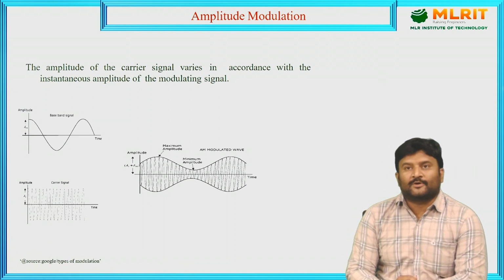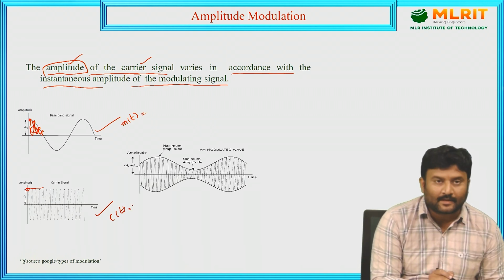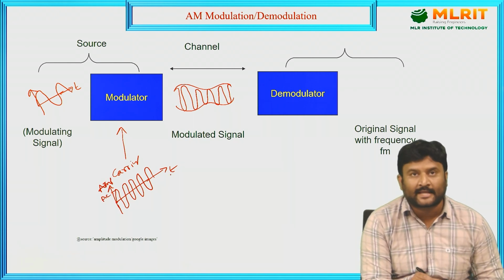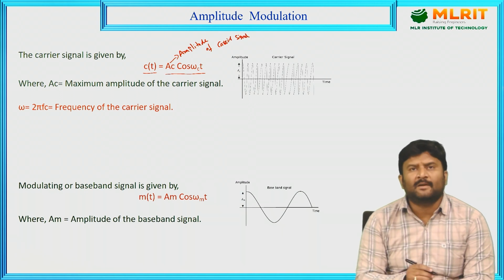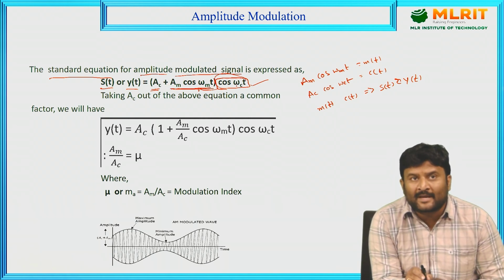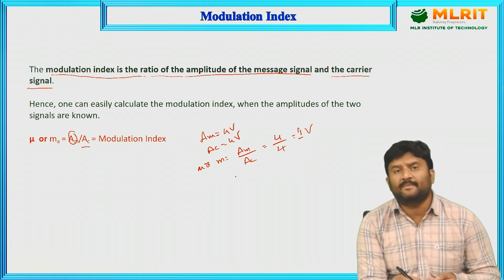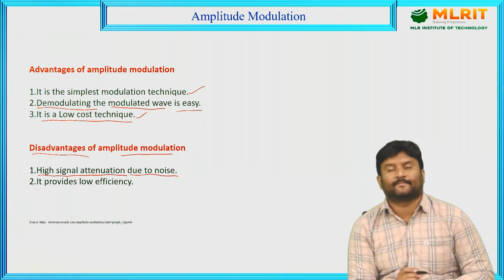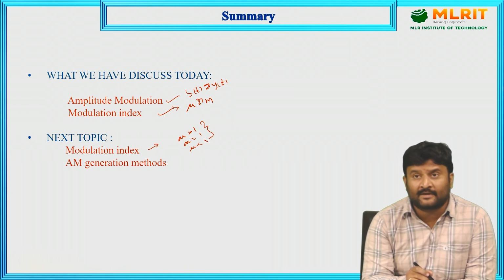LEC05|Analog And Digital Communications | Amplitude Modulation By Mr. V. Shyam Babu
Assistant Professor,
Hyderabad